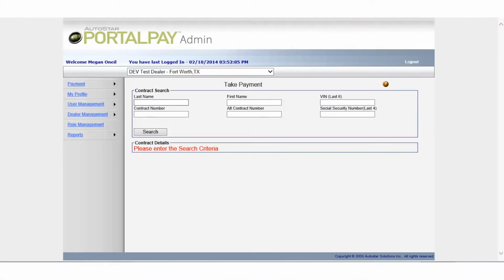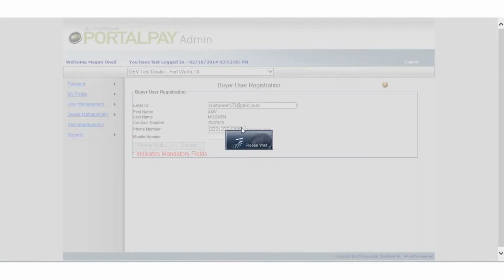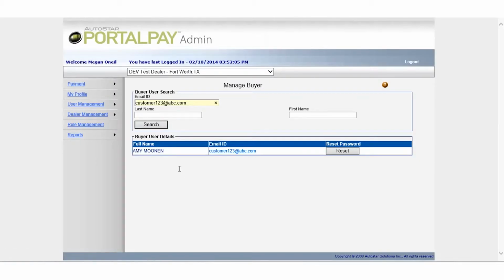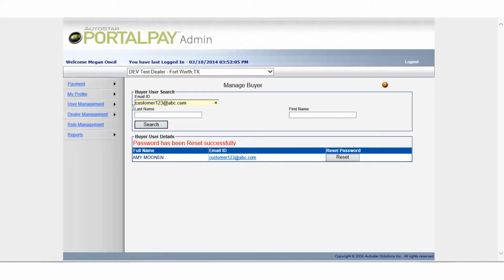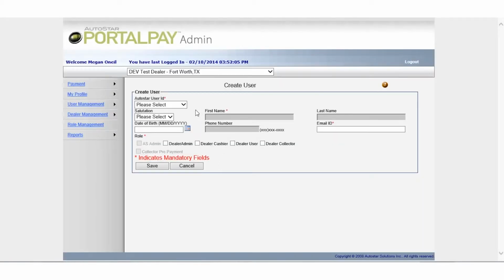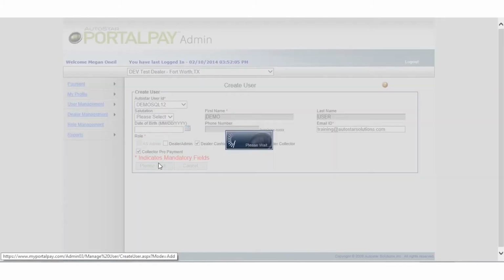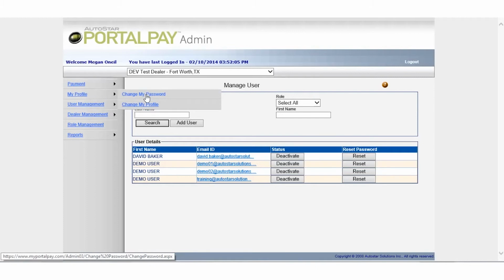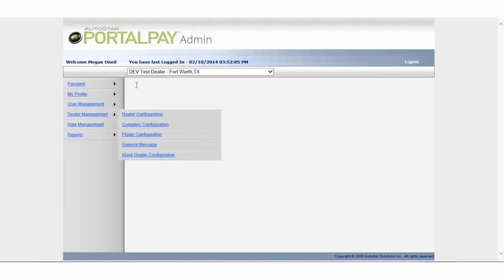portalpay - managing user and buyers